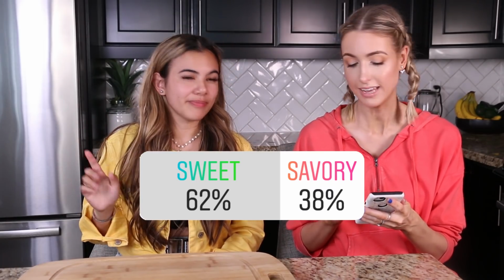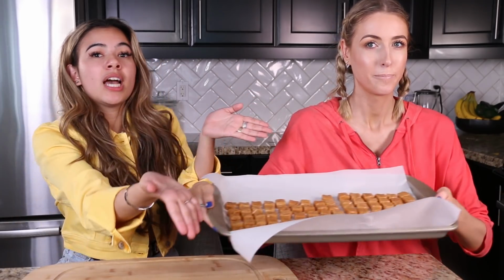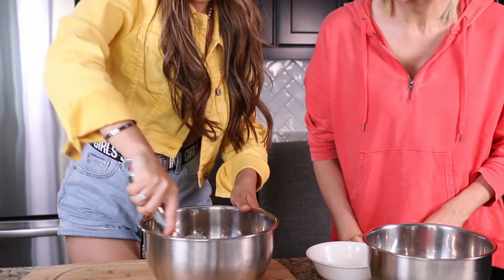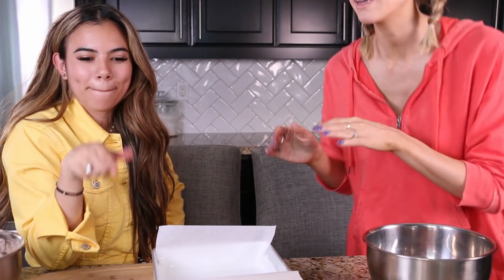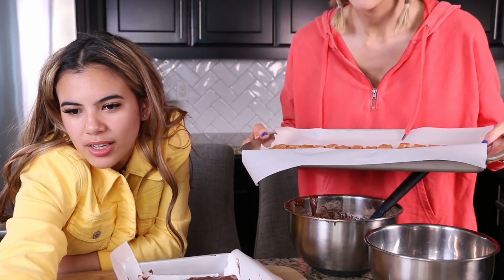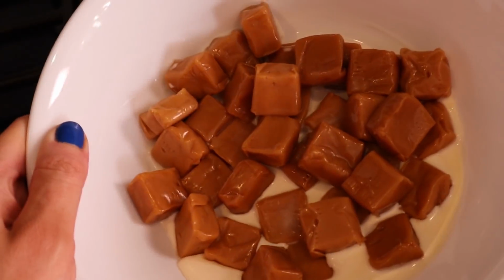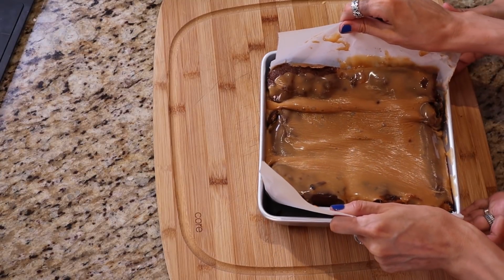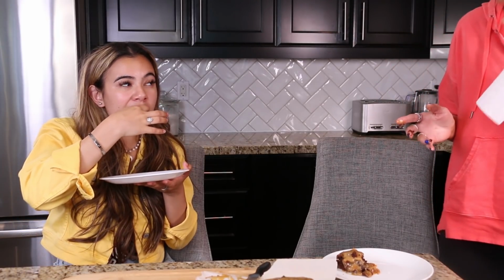TESTING TASTY Buzzfeed Recipes... INSTAGRAM PICKS!!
YAY SPECIAL GUEST!! Today ADELAINE MORIN is here for our annual collab and Instagram chose our recipe to test!

I'm Rachel, and welcome to my little pocket of the internet. I like testing things... whether it's viral Tasty recipes, life hacks or Pinterest organizing tricks ... they get me every time.  I'm a wife, mom of 2 littles (5 & 3) and have a weird obsession with chocolate chip cookies - join me every SATURDAY for new videos